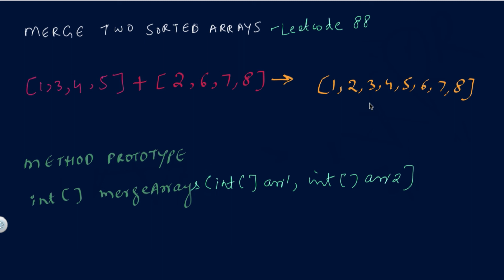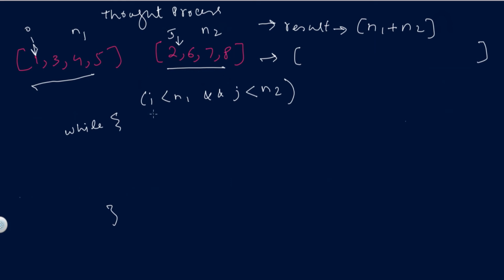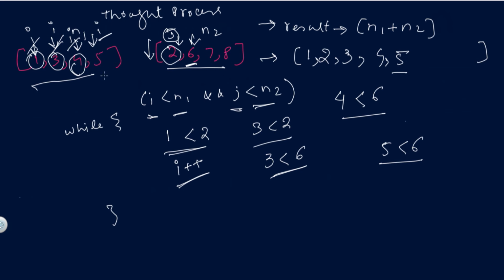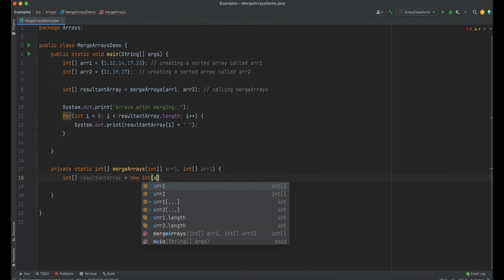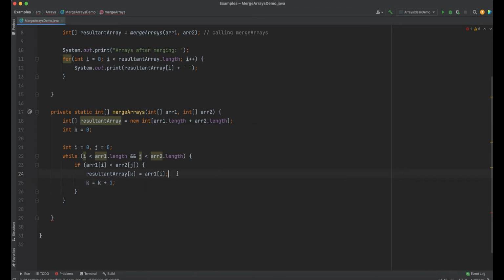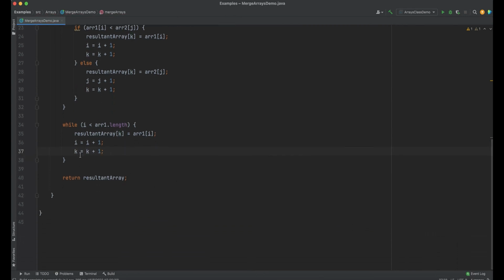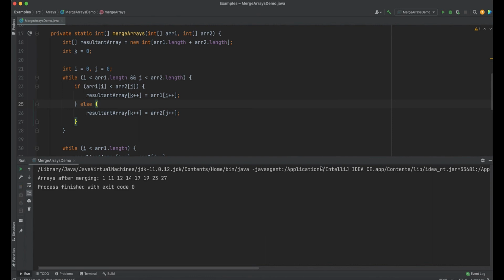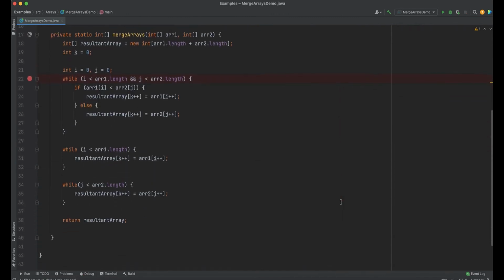Merge two sorted arrays - Java Coding Interviews - LeetCode 88 (Top Interview Question)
Merge Two Sorted Arrays is one of the most asked interview questions during data structure interviews specially for Java developers. I try to simplify the process of solving problem  for beginners.